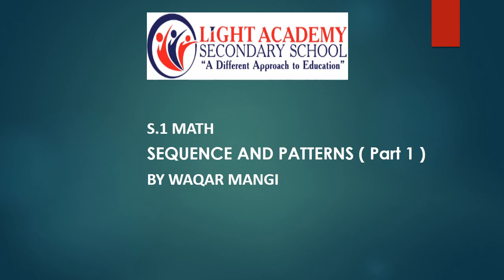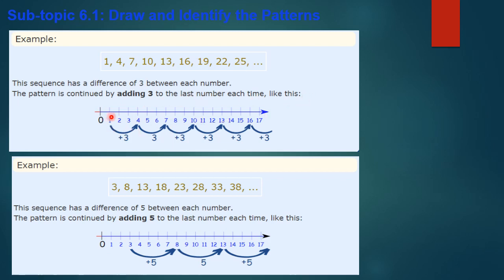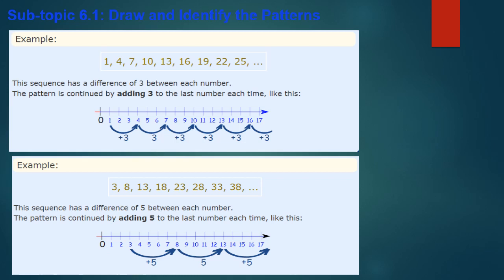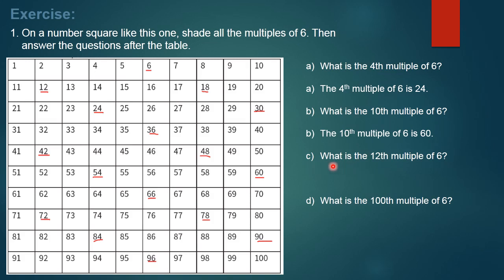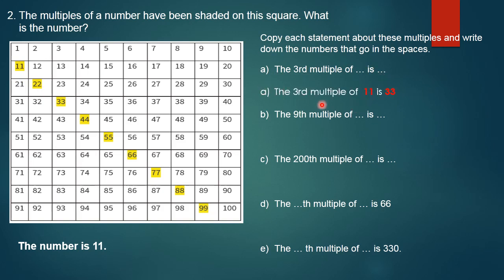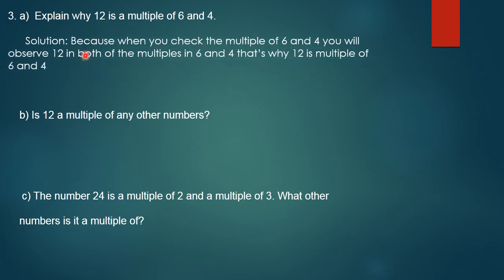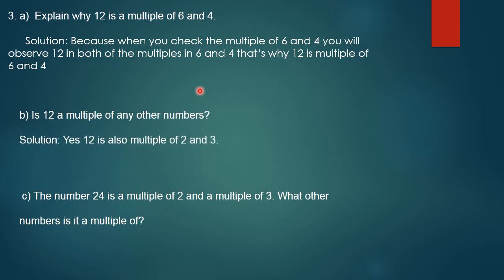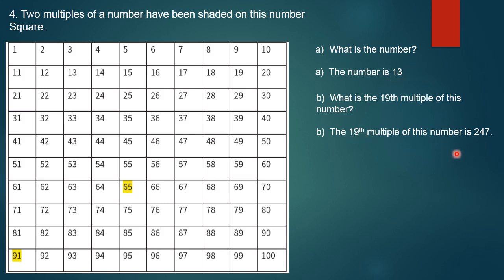Light Academy SS - S.1 MATH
Sequence and Patterns